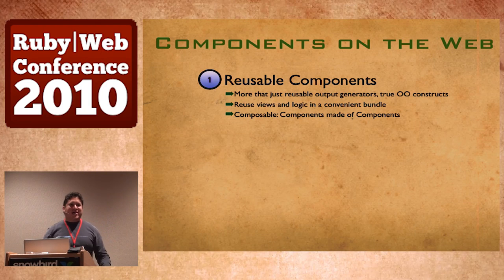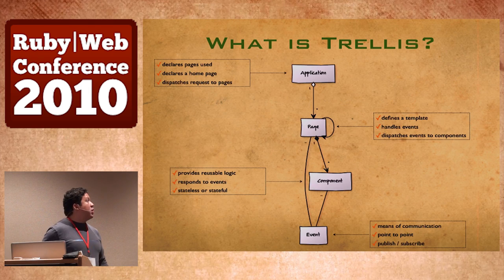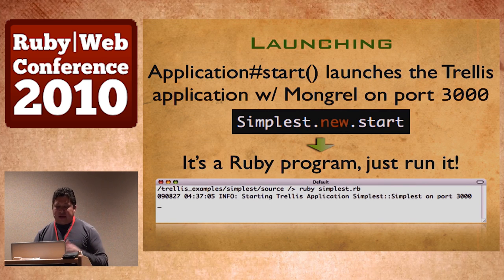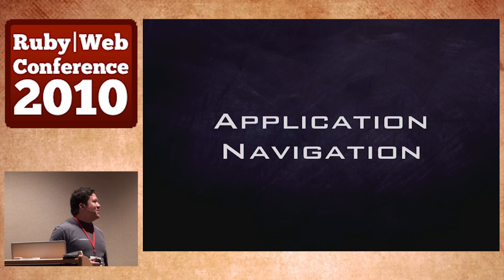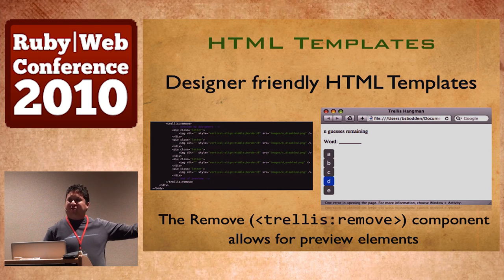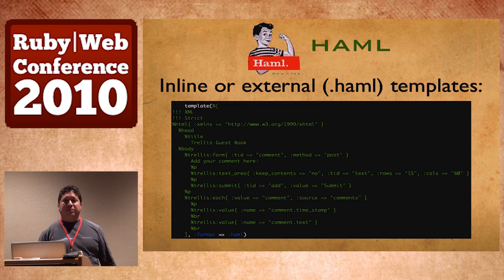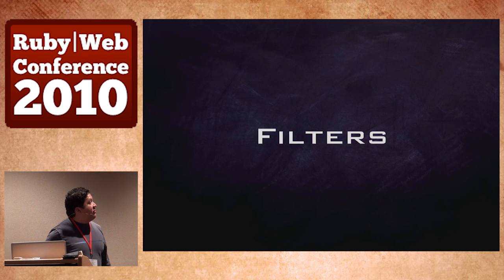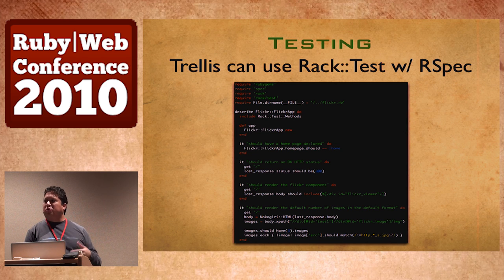Ruby|Web Conference 2010 - Trellis: A Component-Oriented Web Framework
By Brian Sam-Bodden
Trellis is a component-based, event-driven Web micro-framework that provides a DSL to describe web applications in terms of pages, components and events. It combines the best features of desktop application development and modern MVC frameworks like Rails and Sinatra. Trellis pushes the complexity of building web applications onto components allowing you to build simple lightweight applications or complex, feature-rich applications.